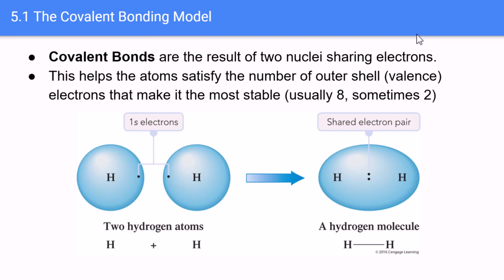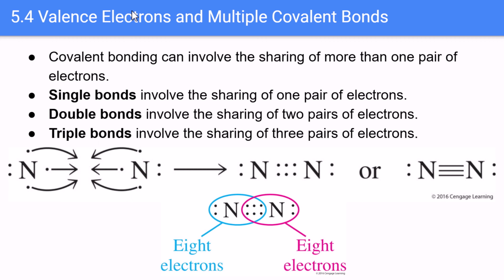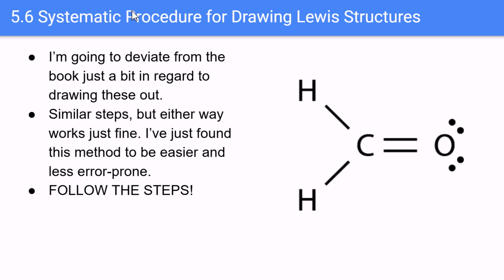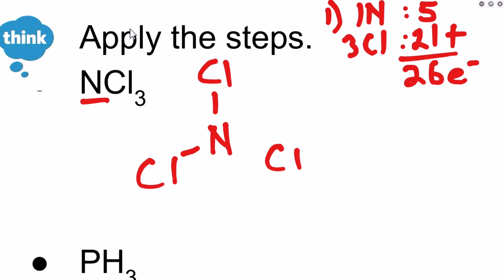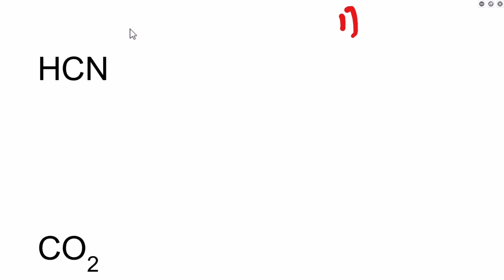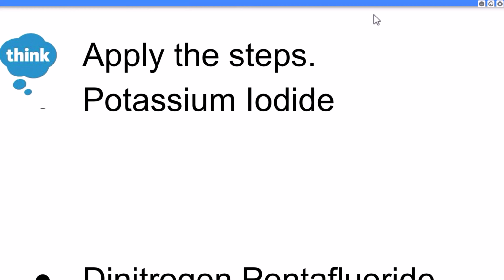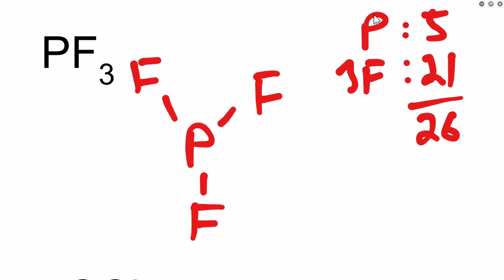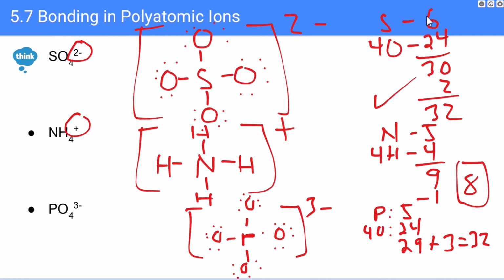C1030 - Lewis Dot Structures - Learning Checkpoint #19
Mr. Lamb discusses the making and drawing of Lewis Dot Structures for molecular compounds.